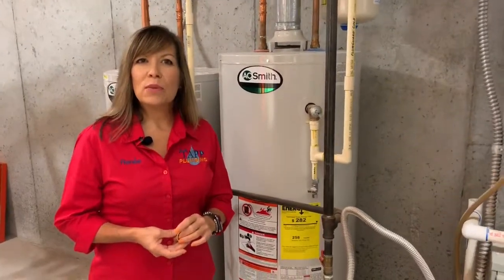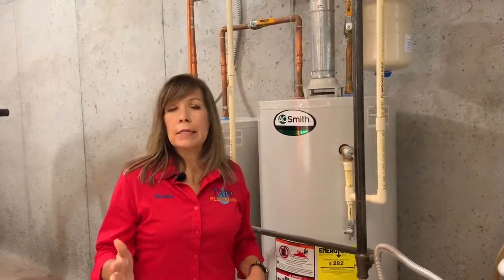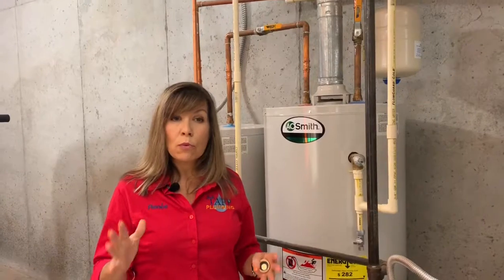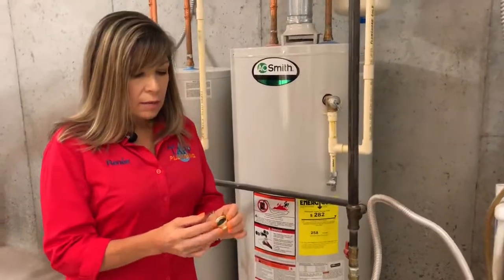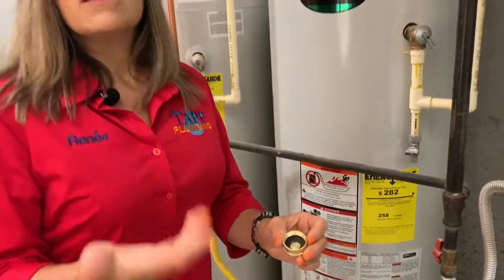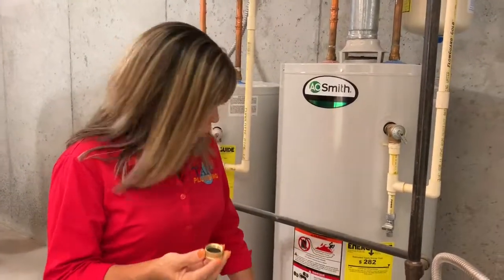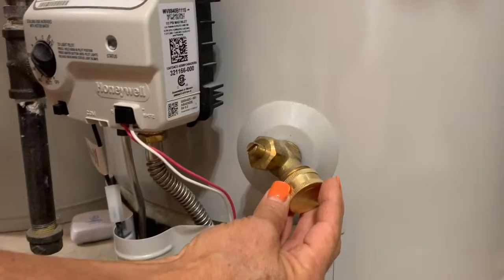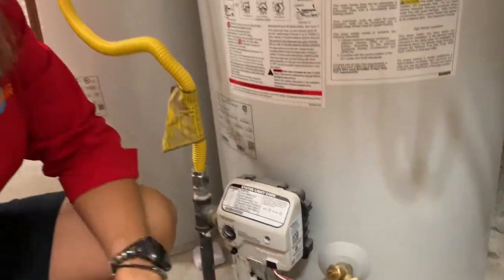How To Inexpensively Stop Water Heater Drain From Dripping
How to Inexpensively Stop Water Heater Drain From Dripping will help you save some time and money if it is just your water heater drain dripping. You will need a hose thread cap with a hose washer. Before you cap off your water heater drain make sure you check your pressure as if your water pressure is too high you will need to address this pressure problem first.